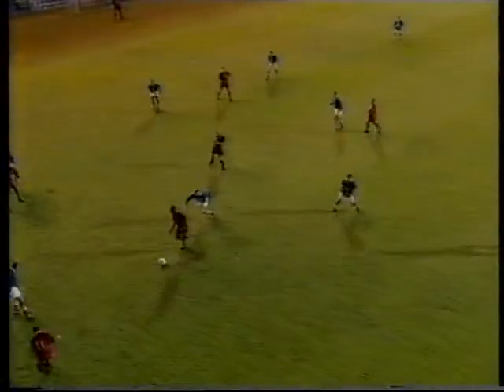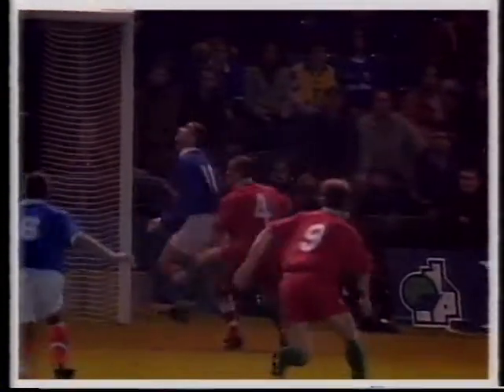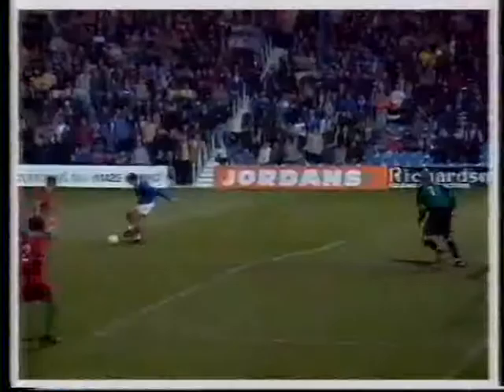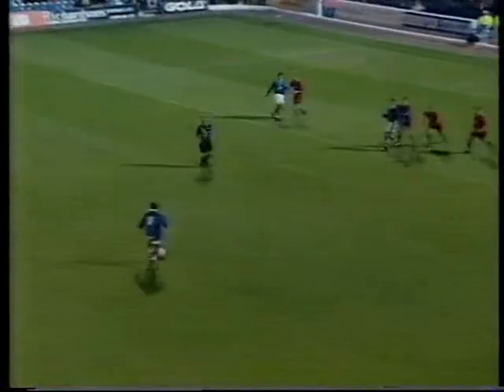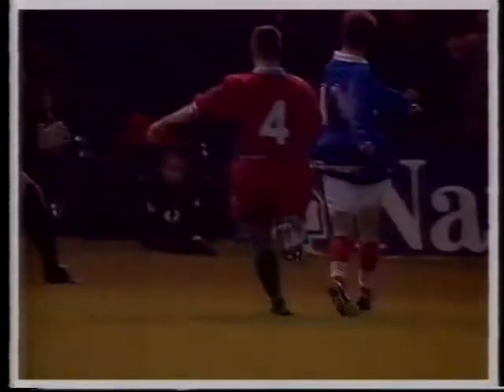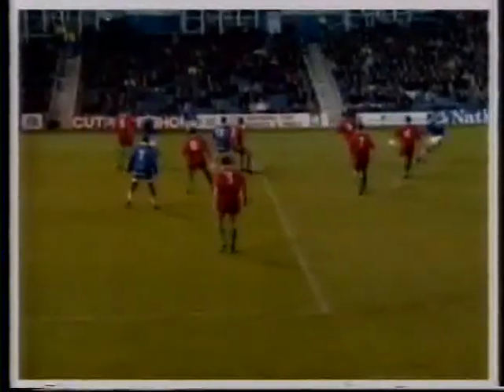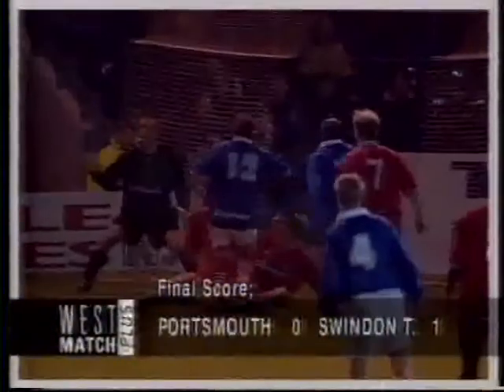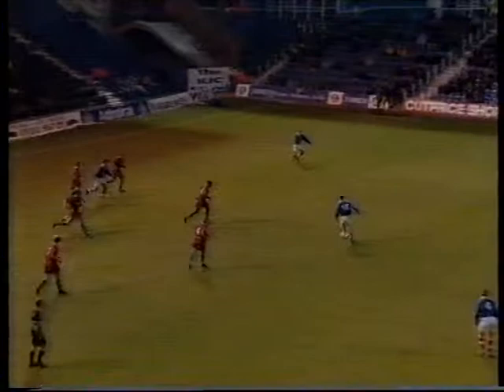1997-10-31 Portsmouth vs Swindon Town [highlights]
Flying high at the top of the table, Swindon visit Fratton Park on a Friday night - but after Chris Hay gives the Town the lead, Swindon's young goalkeeper Steve Mildenhall suffers a gashed scrotum after a collision with Pompey defender Robbie Pethick. With no keeper on the bench, Mildenhall is forced to continue - an incredible series of saves and lucky escapes seeing the Town scrape to a fortunate 1-0 win - a victory that moves them to the top of the table.